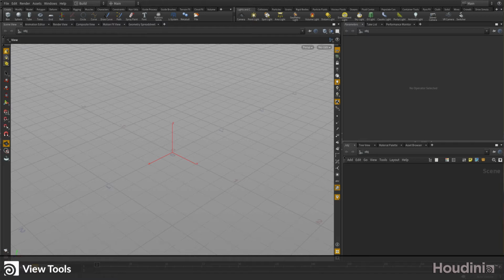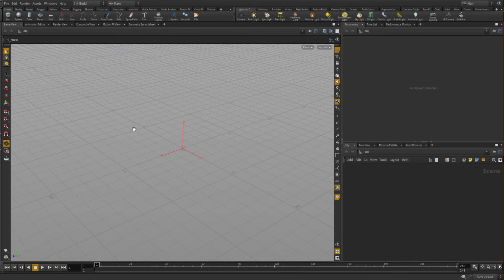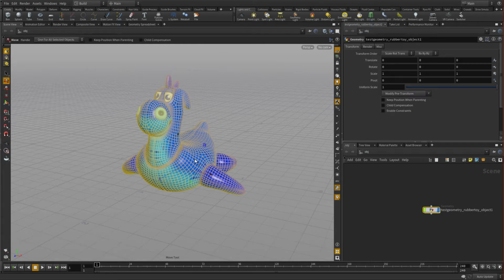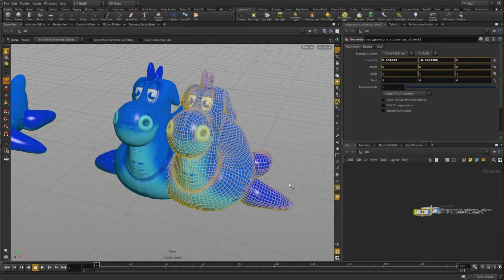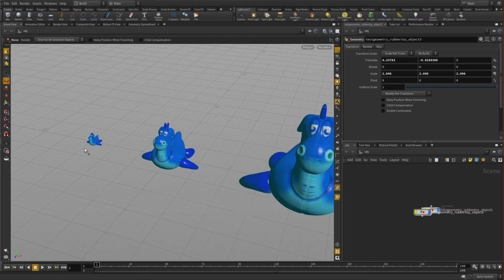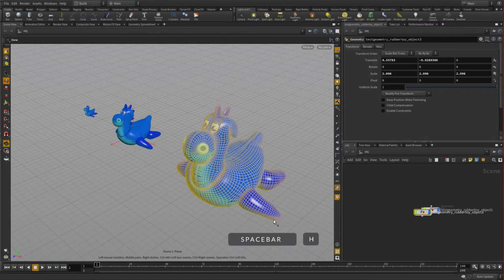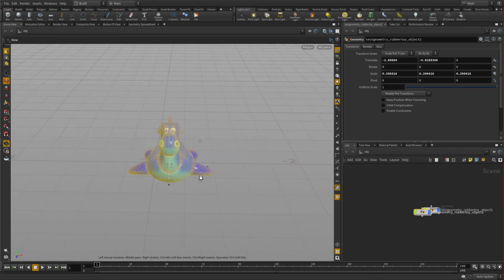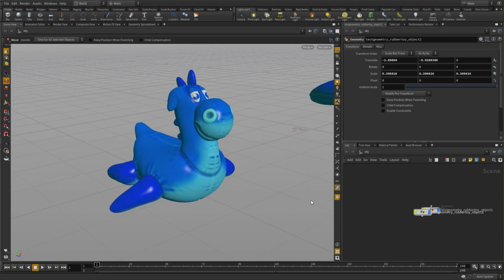View Tools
In this lesson you will explore the view tool in Houdini. This will include tumbling, tracking and dollying along with hotkeys to evoke the View Tool while working with other objects.